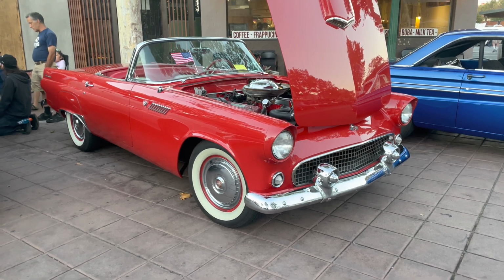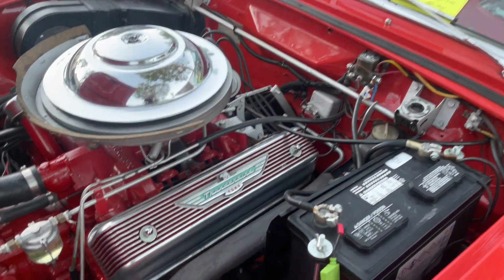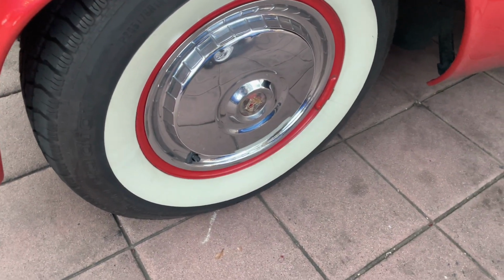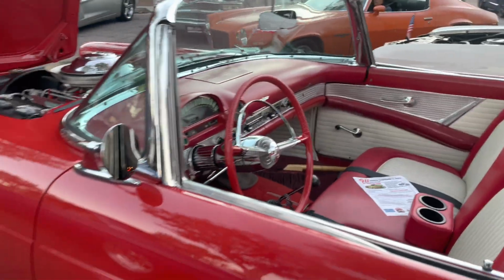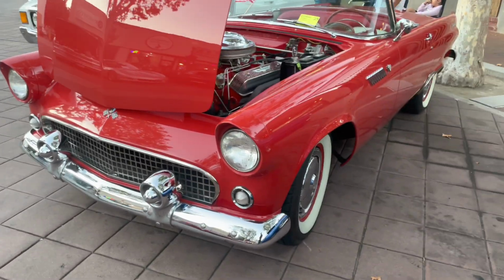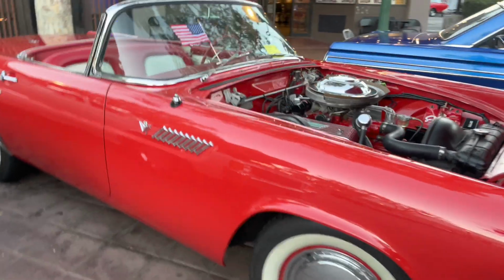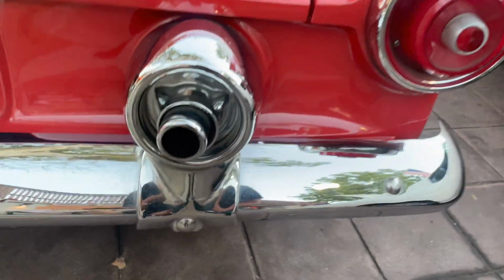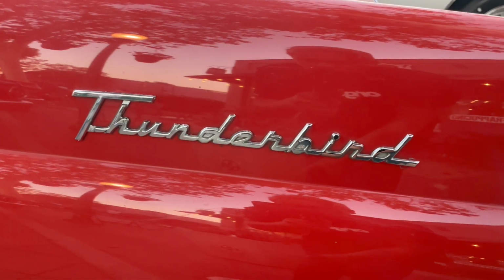Summer cruisin style| 1955 Ford Thunderbird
This is a one beautiful fully restored 1955 Ford Thunderbird specially in red paint color